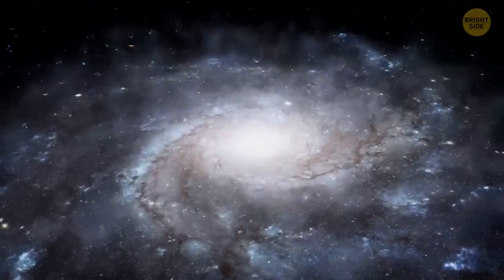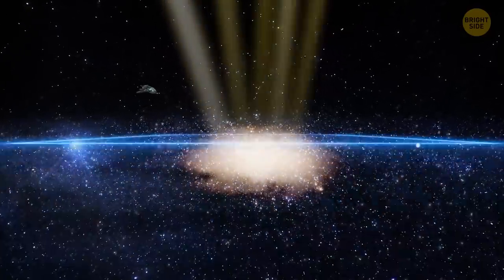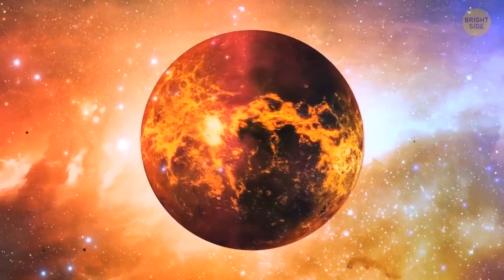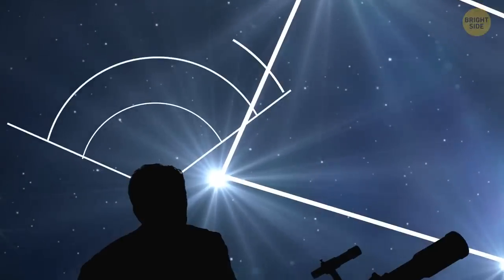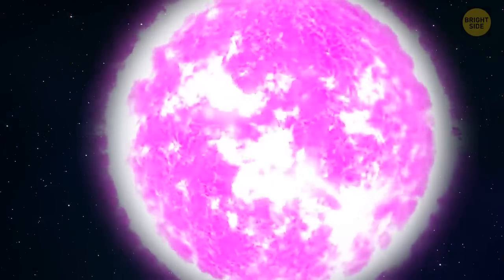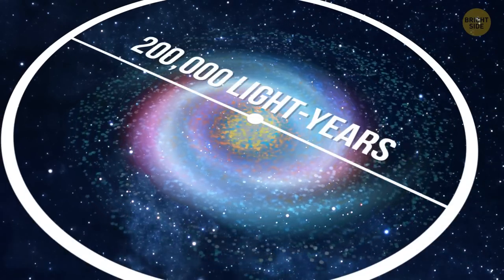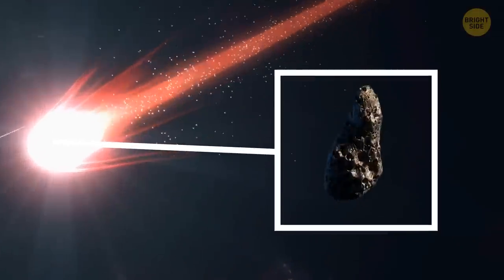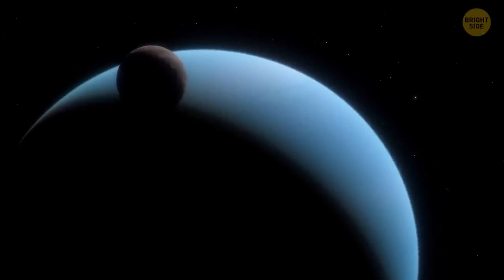What If We Lived in the Center of the Milky Way?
If you're curious about what it would be like to live in the center of the Milky Way, then you'll love this video! In this short clip, we take a journey into the center of the galaxy, and see what life would be like on Earth if we lived there.

Whether you're a science fan or not, this video is a great way to learn more about the center of the Milky Way. And if you're curious about the universe itself, then you'll want to watch this video!